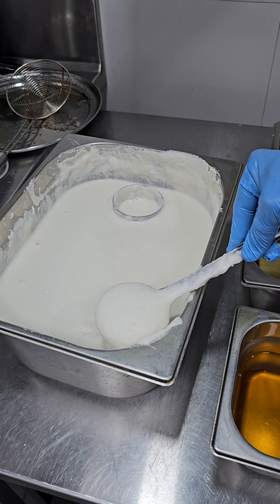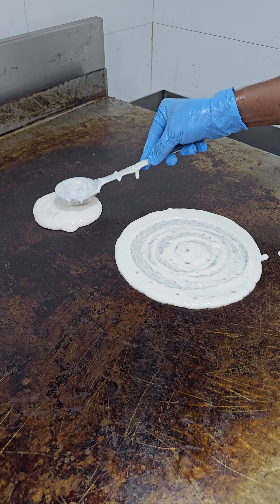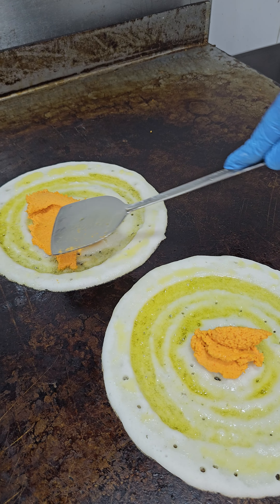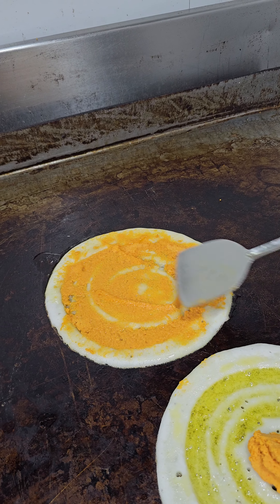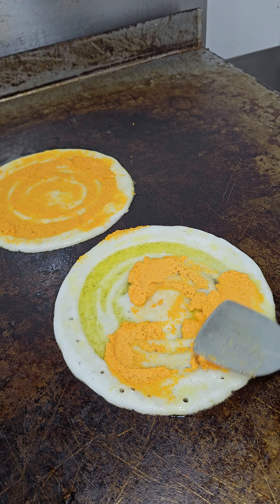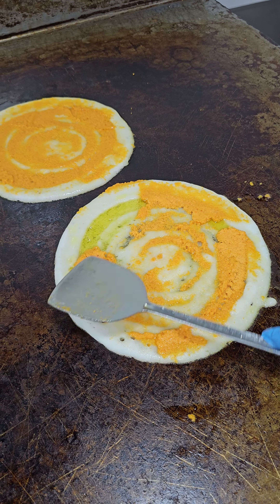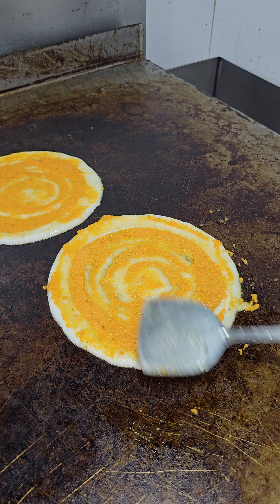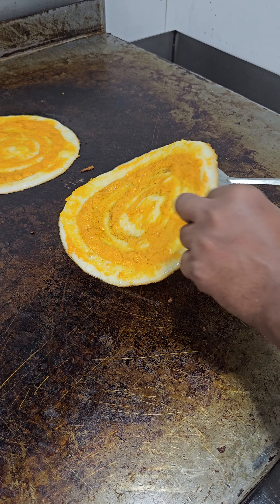Ghee roast dosa in Faridabad